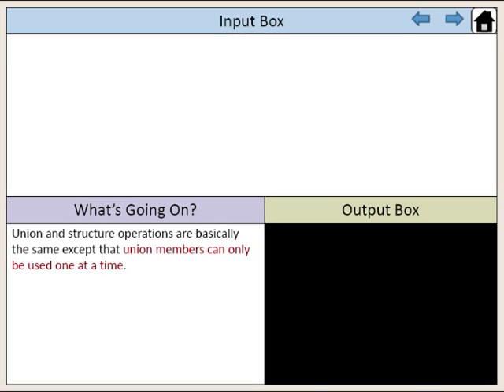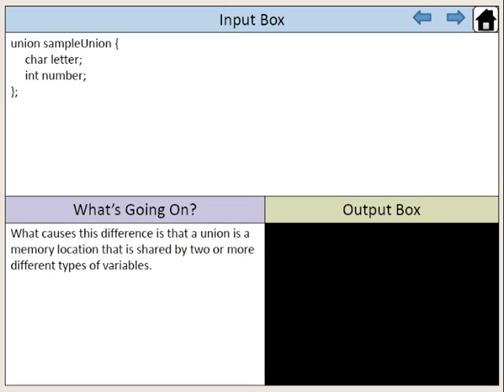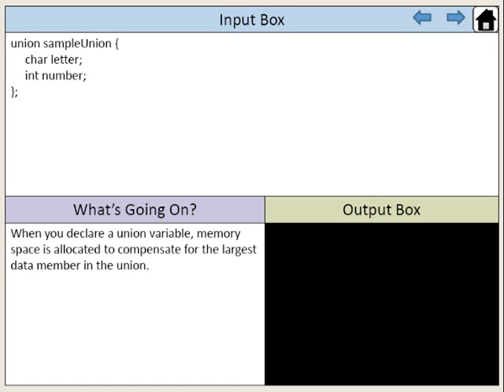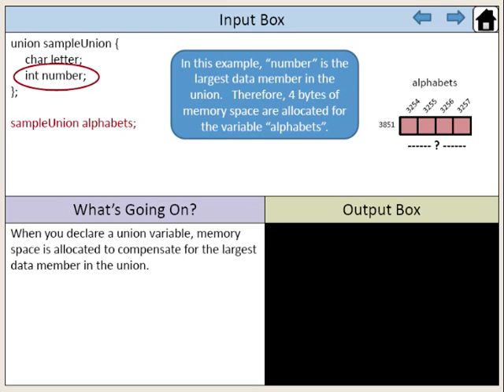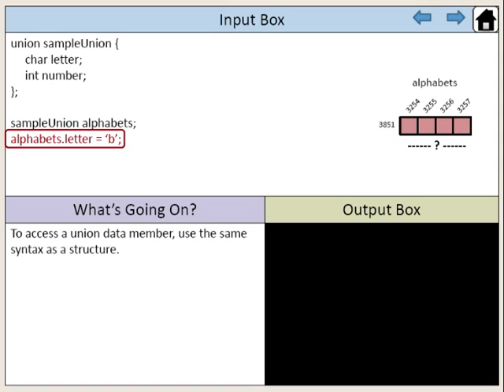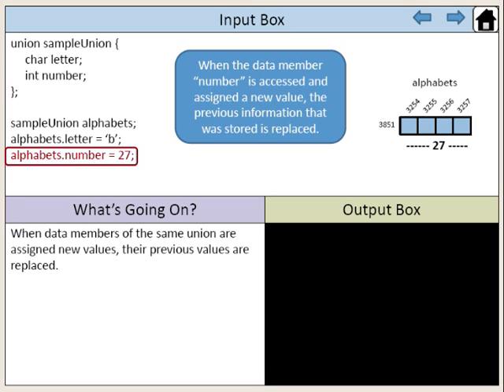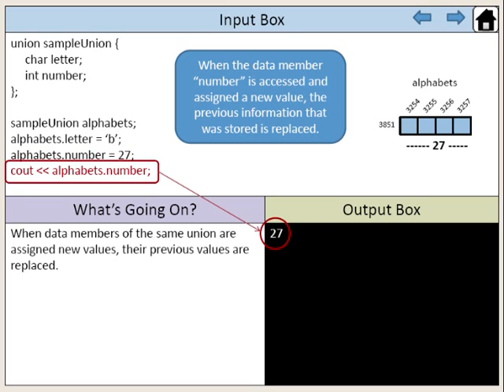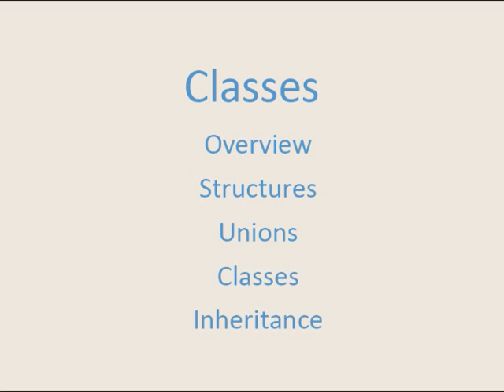22. C++ Class Unions